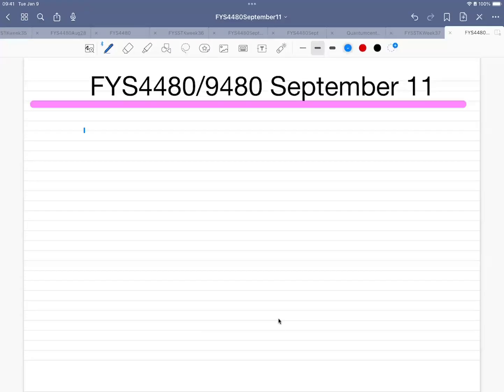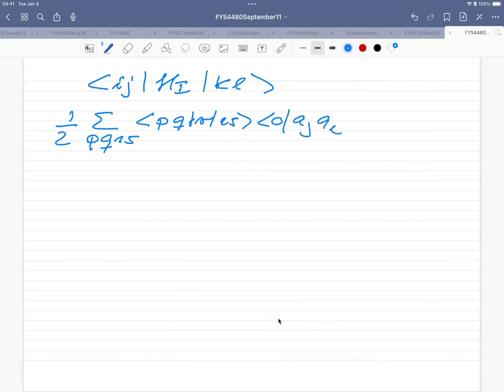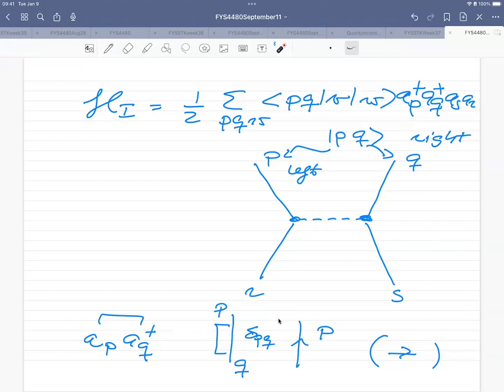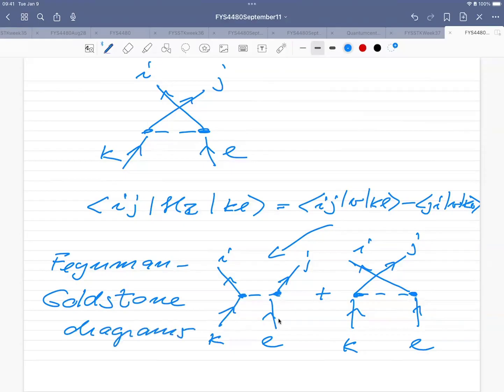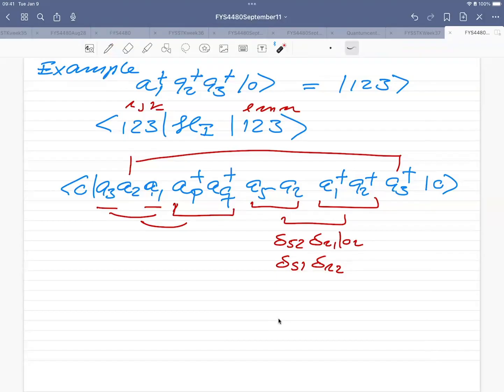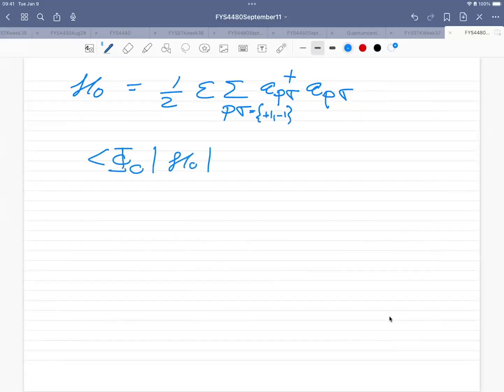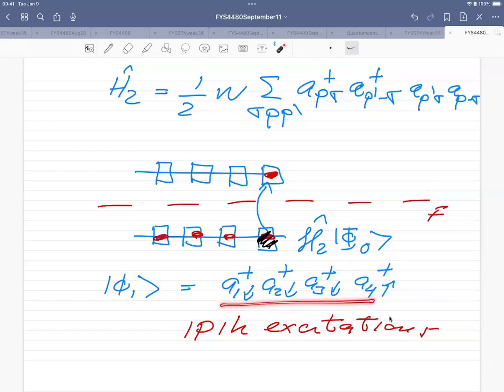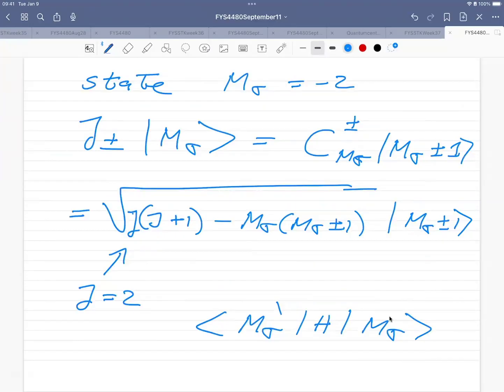FYS4480/9480 lecture, September 11. Examples using Wick's theorem and discussion of weekly exercises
Introducing the Lipkin model as a way to motivate the particle-hole formalism